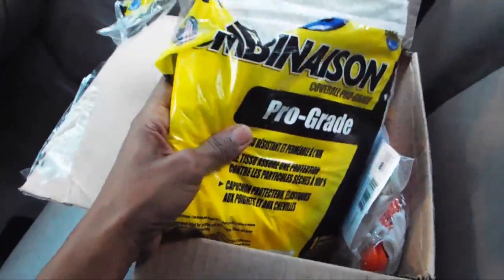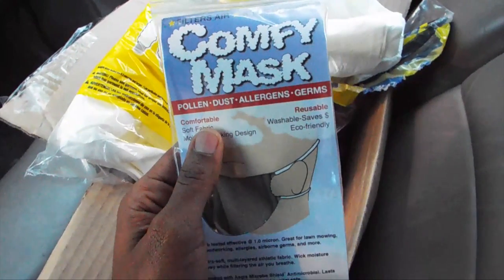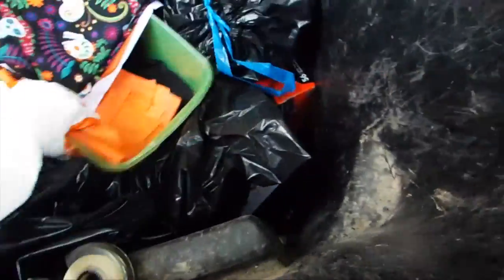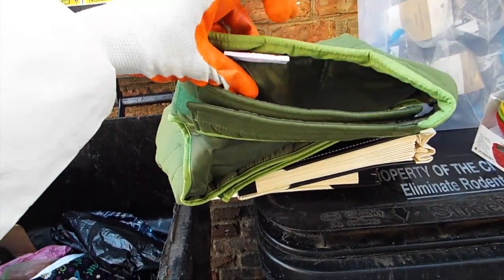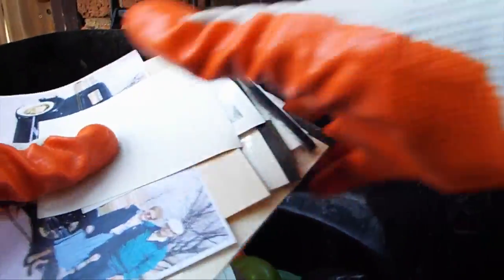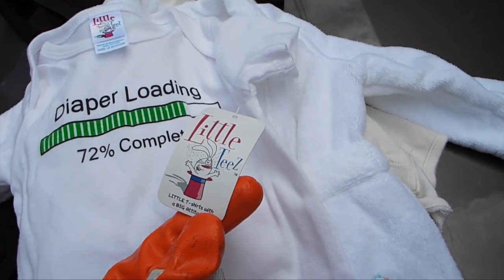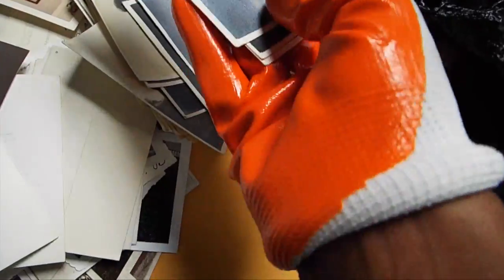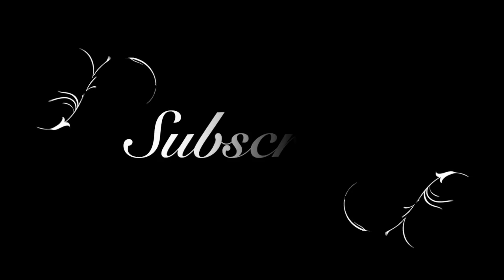Dumpster Diving:Pictures Are Worth MORE$$ Than A Thousand Words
Dumpster Diving has been very profitable over the past two years. Let me show you how I literally turn someone else's  trash into some hard earned cash.  :) ENJOY!!

Question: Do you have anything in your house you want to get rid of and you'd like for me to see what its worth before tossing it. :)

CHECK ME OUT WHEN I'M NOT HERE:

Twitter's cool... right?